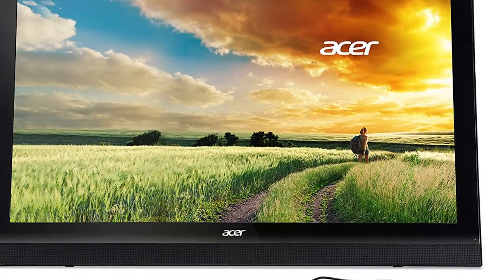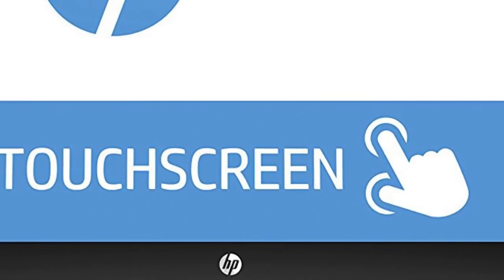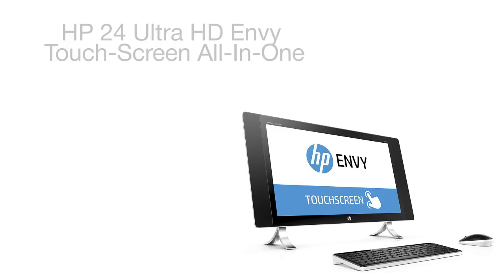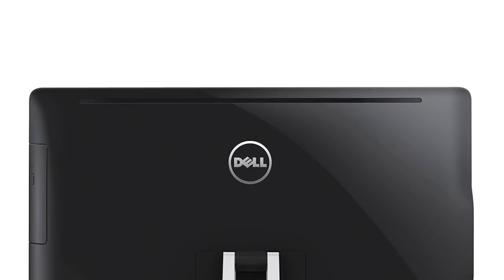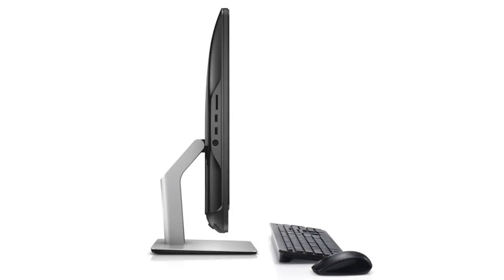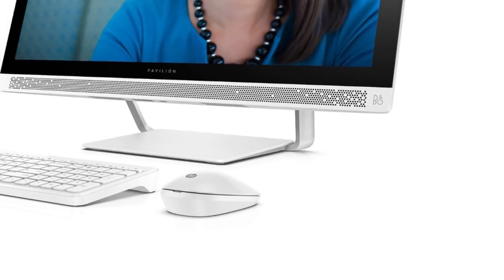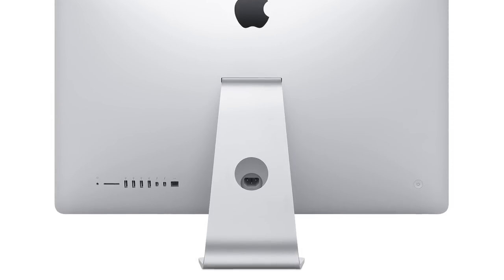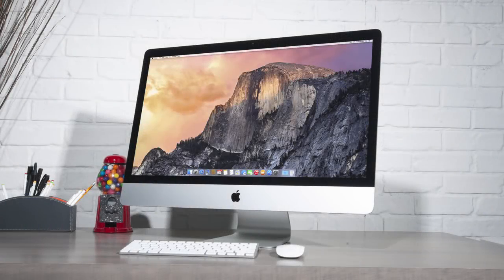Best All in One Desktops 2017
Whether you are a tech geek looking for a high-performing yet compact PC or simply seek a space-saving computer solution for you home or office, one of the best all-in-one desktops is what you need. Combining laptop compactness with exceptional PC performance in a single monitor, an all-in-one desktop takes very little space and requires no tangling connection cables and wires. In our review, we’ve selected 5 top-rated all-in-one desktop models to help you choose the one meeting your needs and expectations.